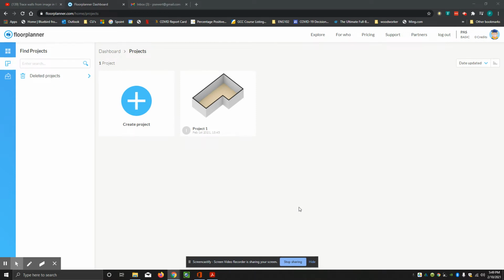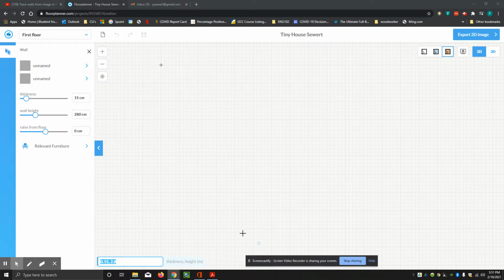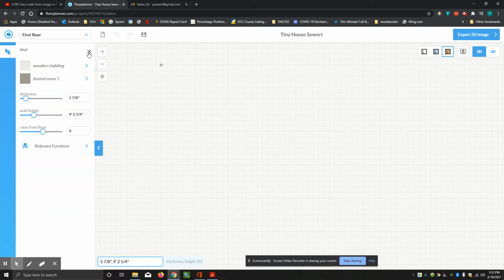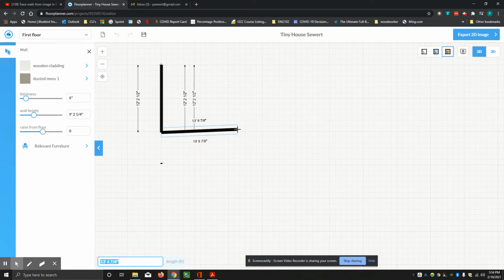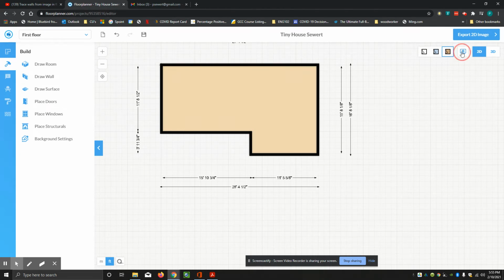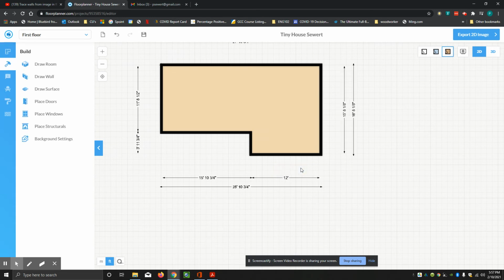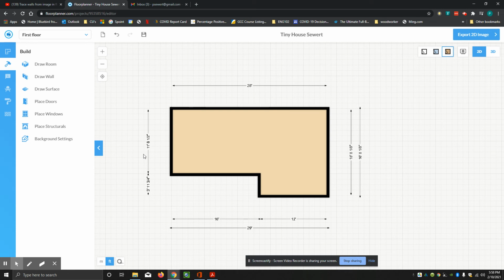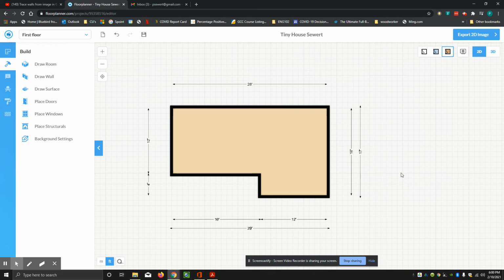1 - Floorplanner - Drawing Exterior Walls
Starting our house design using Floorplanner